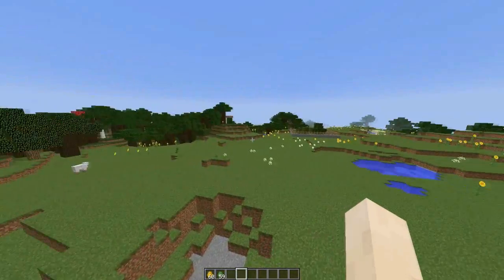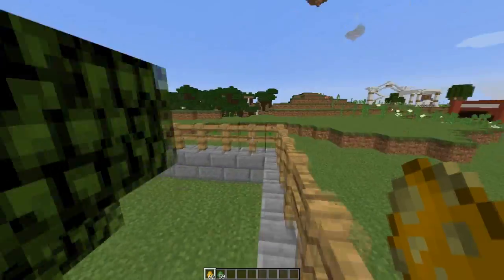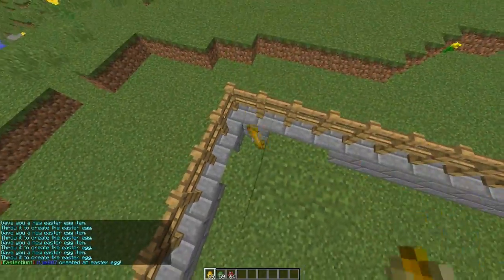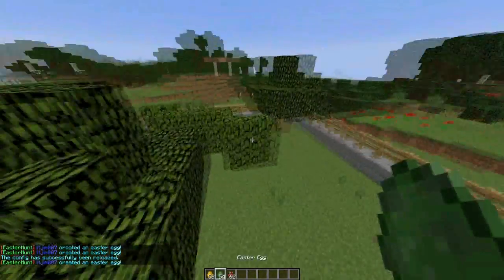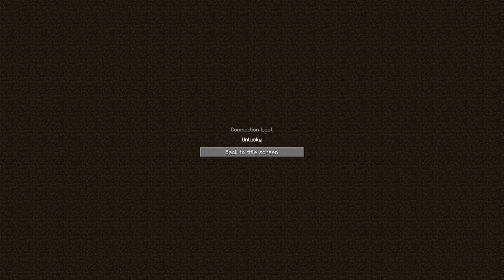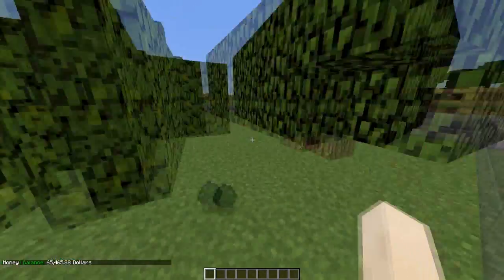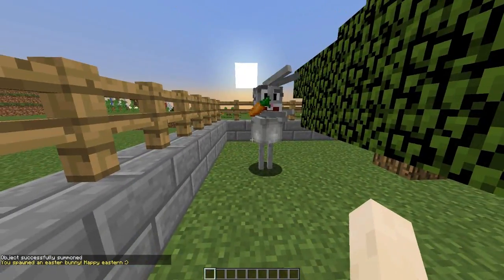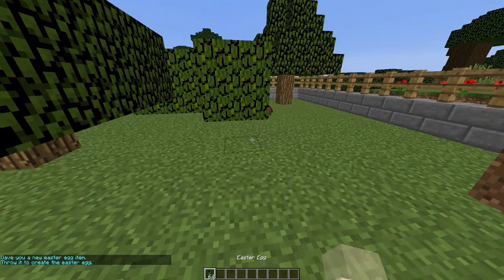Minecraft Bukkit Plugin - Easter Bunny/Hunt - Tutorial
HAPPY EASTER =D